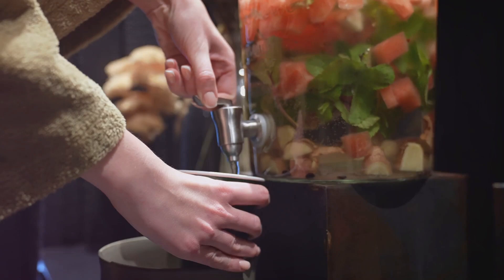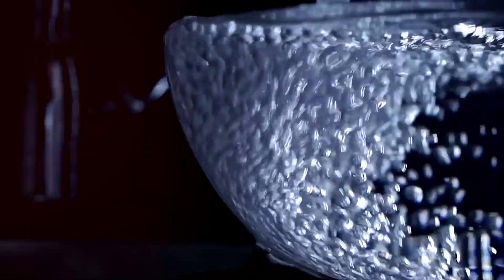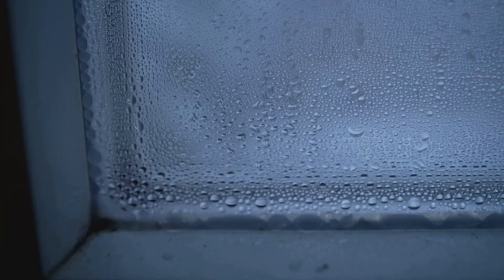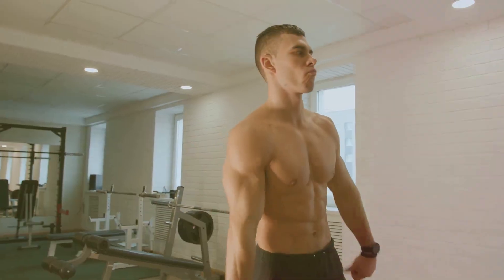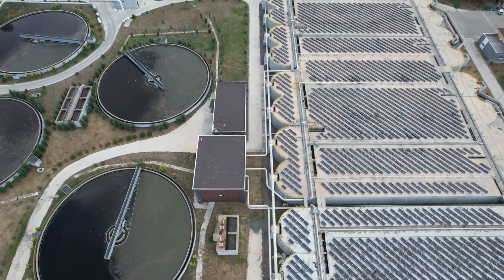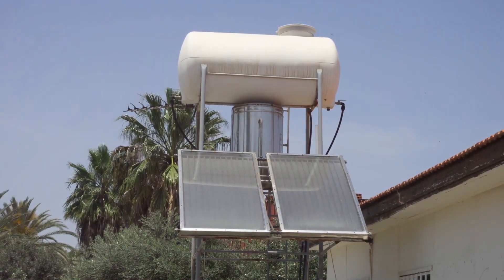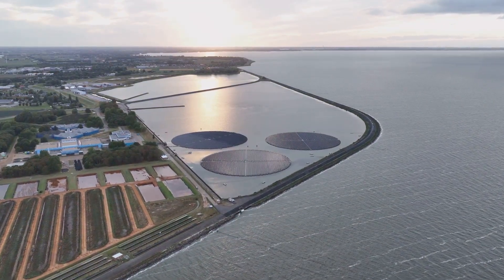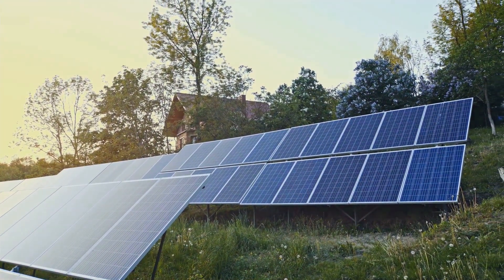Solar water distillation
Distilled water is a type of purified water that has undergone the process of distillation, where impurities and contaminants are removed by boiling the water and then condensing the steam back into a liquid. This method effectively eliminates dissolved minerals, bacteria, and other impurities, resulting in very pure water. To produce distilled water, the water is first heated until it turns into steam. This steam is then collected and cooled in a separate container, converting it back into liquid form, leaving most contaminants behind in the original container. This process can be done using traditional distillation equipment or more advanced setups designed for larger-scale production. Distilled water is generally safe to drink, though it lacks the minerals found in regular tap water, which some people might find to affect its taste. These minerals, such as calcium and magnesium, are essential for human health, and their absence means that distilled water does not provide the same nutritional benefits as mineral-rich water. Consequently, while it is safe, relying solely on distilled water for drinking over long periods may require supplementation of these essential minerals through diet or other means.

The production of distilled water using solar energy is not only possible but also environmentally friendly. Solar stills, devices that use solar energy to distill water, are a sustainable method to produce distilled water. These devices typically consist of a transparent cover over a black-colored basin filled with impure water. The sun heats the water, causing it to evaporate. The vapor then condenses on the cooler surface of the cover and is collected as distilled water. This method is particularly advantageous in areas with abundant sunlight and can be a cost-effective solution for producing distilled water in remote or off-grid locations. Solar distillation is an eco-friendly process that reduces reliance on fossil fuels and minimizes the carbon footprint associated with traditional distillation methods that require significant energy inputs.

From an economic perspective, the cost of producing distilled water can vary depending on the method used and the scale of production. Traditional distillation methods can be energy-intensive and costly, particularly on a large scale, due to the high energy requirements for boiling water. In contrast, solar distillation offers a more cost-effective and sustainable alternative, especially in regions with high solar insolation. The initial investment in solar stills or other solar distillation systems can be offset by the long-term savings on energy costs, making it an economically viable option for many communities.

Environmentally, the production of distilled water through solar energy has several benefits. It reduces the dependence on non-renewable energy sources, thereby lowering greenhouse gas emissions and mitigating climate change. Additionally, it provides a means to produce clean drinking water in areas where access to safe water is limited, contributing to improved public health and reducing the incidence of waterborne diseases. However, it is essential to manage the environmental impact of the production process, such as the disposal of the remaining brine or concentrated impurities left after distillation, to avoid potential environmental contamination.

Policy considerations for distilled water production, particularly through solar methods, include promoting research and development of efficient and cost-effective solar stills and other solar distillation technologies. Governments and policymakers should incentivize the adoption of sustainable water purification methods through subsidies, tax breaks, and grants. Establishing standards and regulations for the quality and safety of distilled water is crucial to ensure that it is safe for consumption and other uses. Additionally, policies should address the integration of solar distillation systems into existing water supply infrastructure, particularly in rural and underserved areas, to enhance access to clean water.